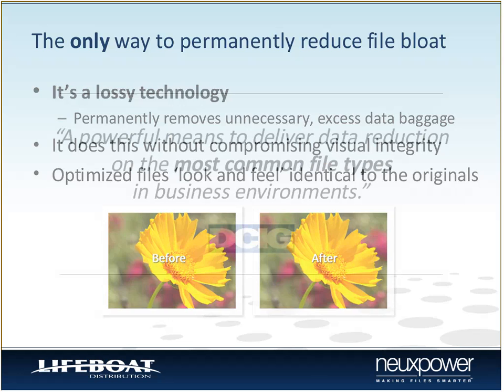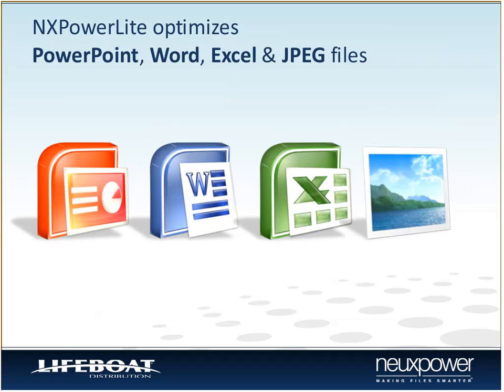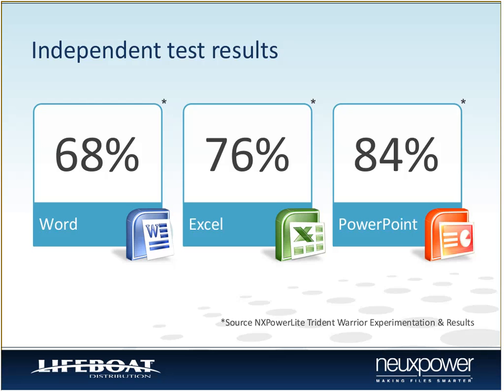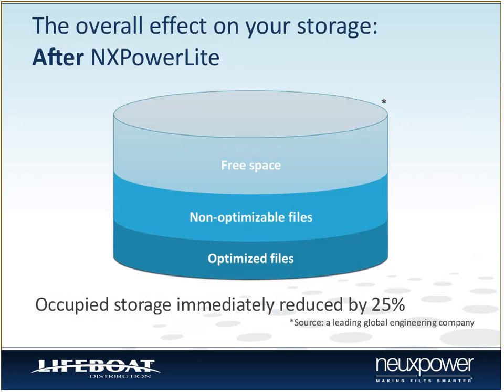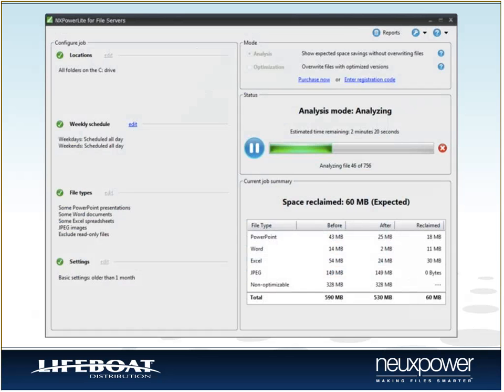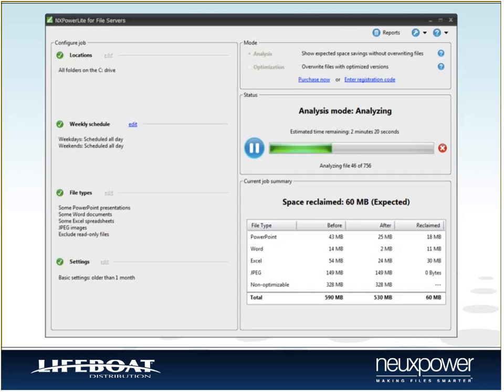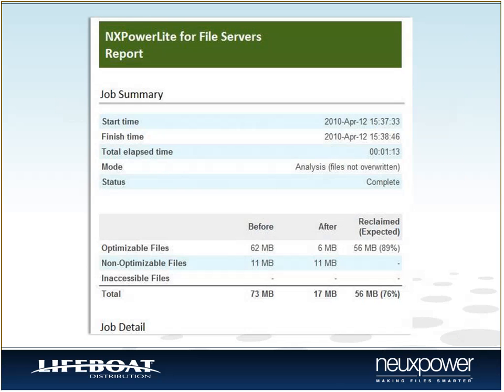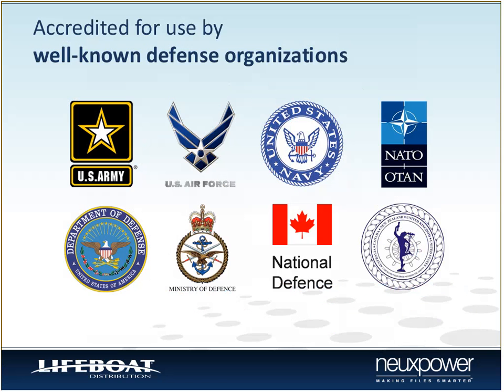Neuxpower: Fight Storage Bloat with Permanent Data Reduction Software from Neuxpower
File storage is a critical issue for every business in 2010. What can you do to solve the file bloat problem? Neuxpower will introduce you to their unique file optimization technology that can used instead of or in conjunction with other technologies like compression and dedupe to reduce overall data storage requirements.

This 30 minute webinar will benefit anyone in IT that deals with storage and network infrastructure.